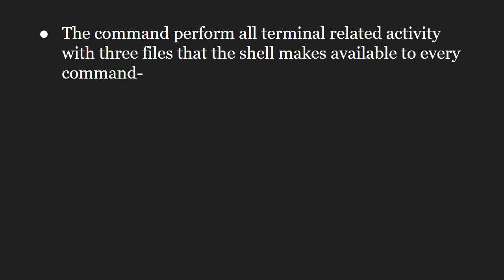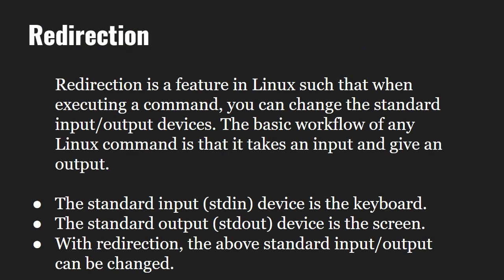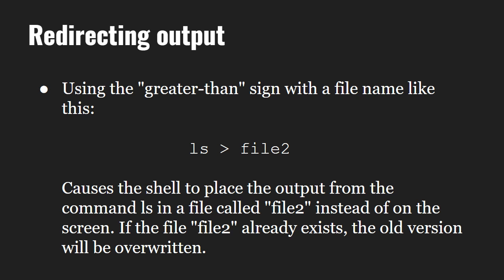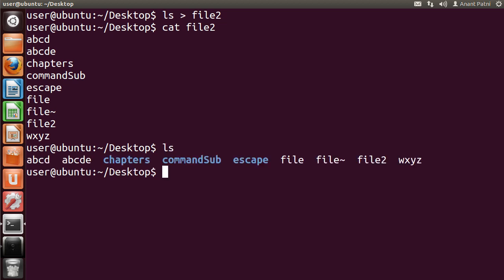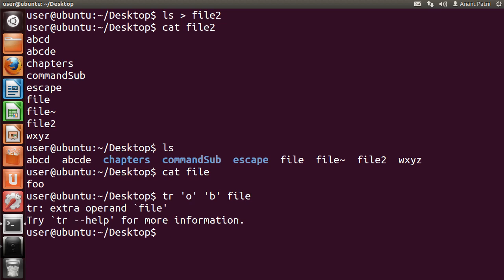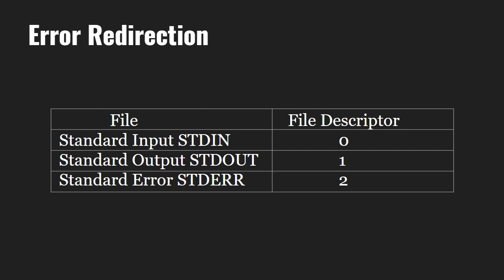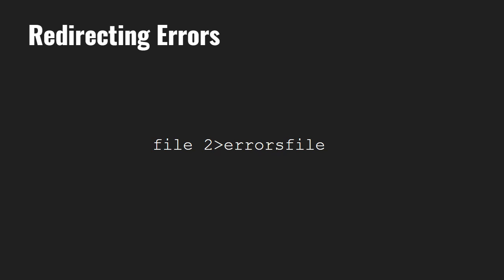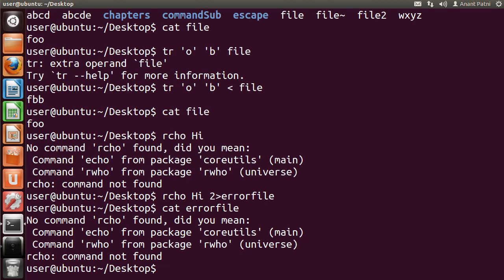Linux Tutorials | Redirection - The three standard files in Linux | GeeksforGeeks